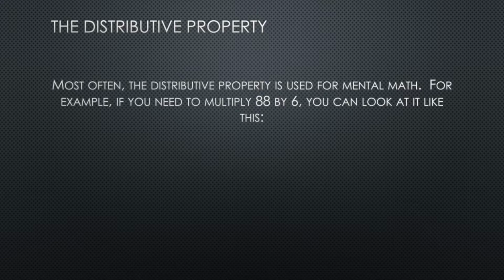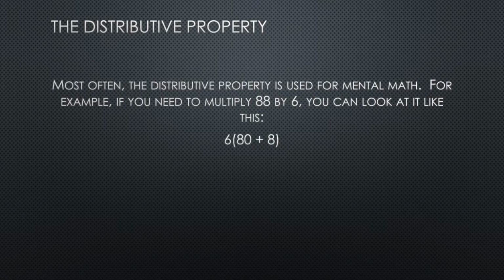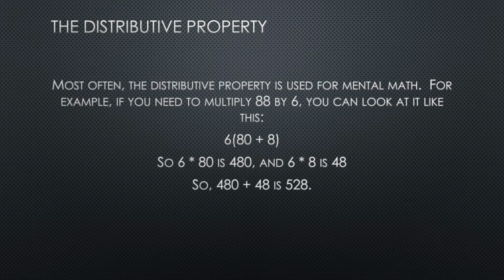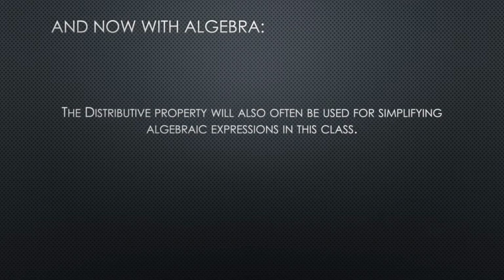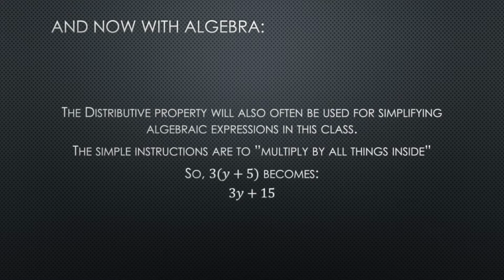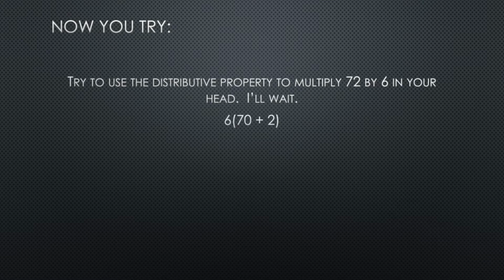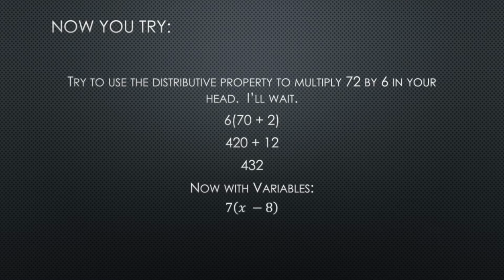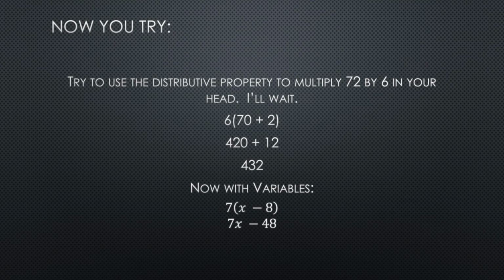Algebra 1: Unit 1 - Lesson 5 The Distributive Property